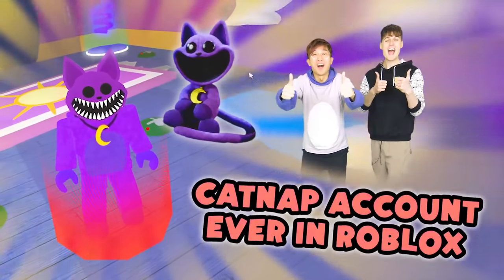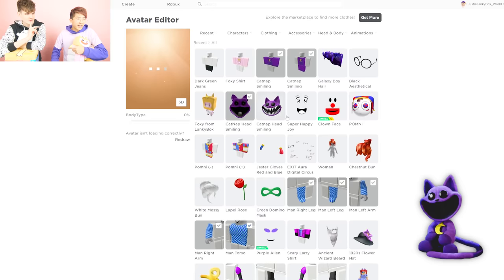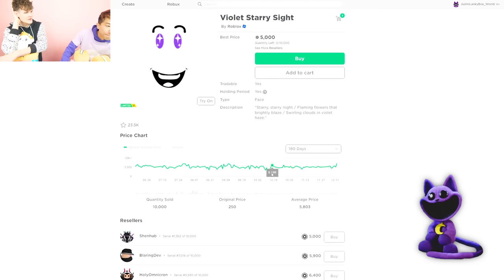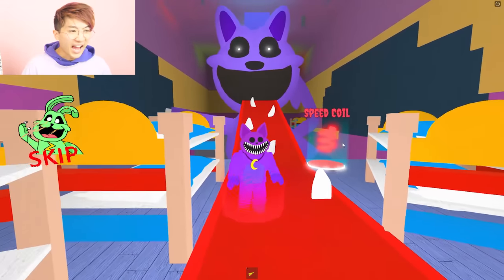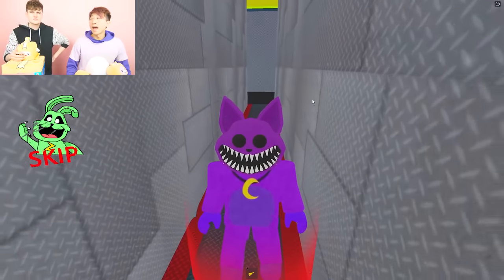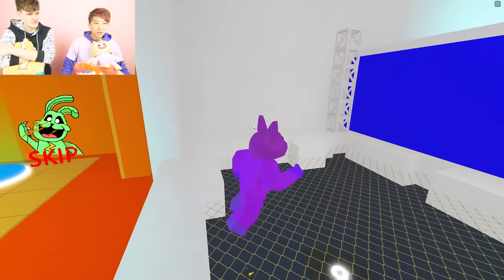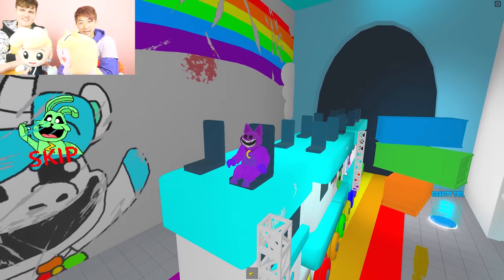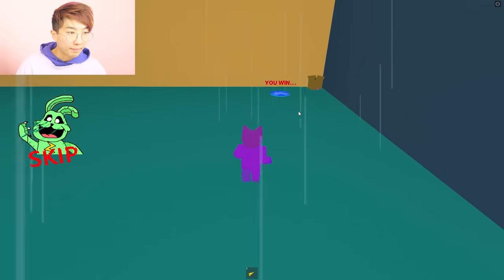Making CATNAP From POPPY PLAYTIME CHAPTER 3 A ROBLOX ACCOUNT!? (Smiling Critters)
LankyBox World!